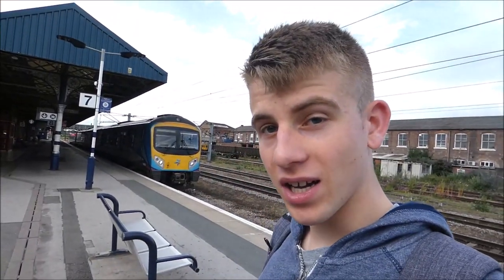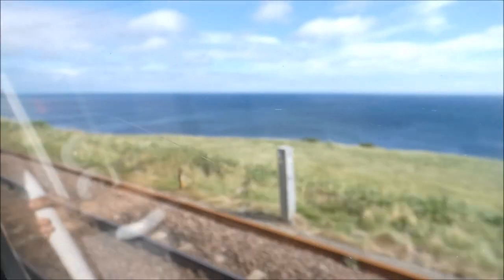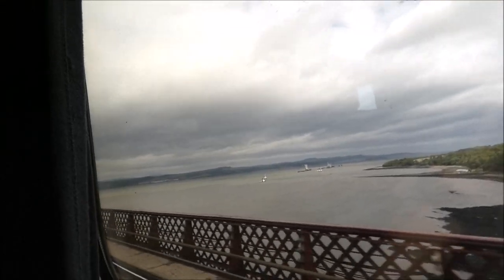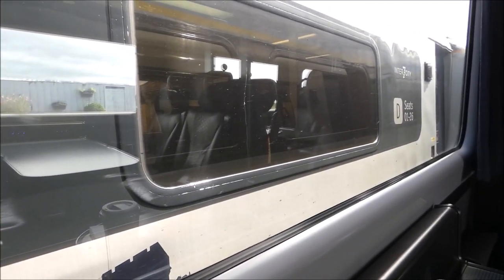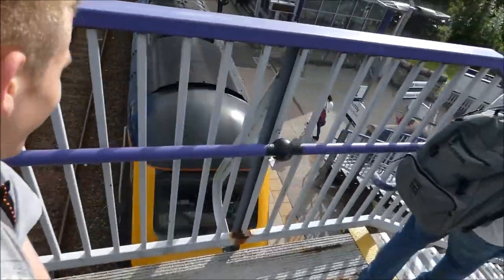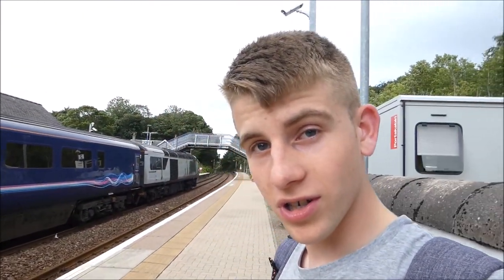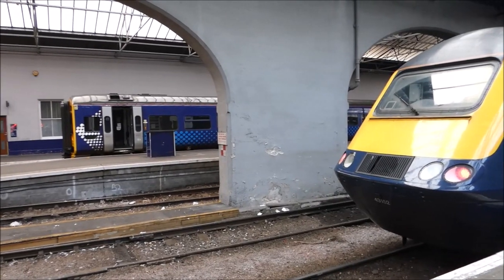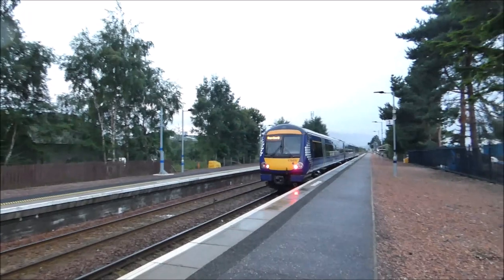To Kingussie! - Scotland Trip Part 1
On the 22nd-23rd July 2019, we went on what was by far my biggest trip of 2019, in terms of the number of trains travelled on, to Scotland! Our trip would last 2 days, and include an overnight stay in a remote village in the Highlands, called Kingussie, which was our final destination on Day 1, where we travelled in this first part. Included throughout the whole trip are the majority of the main cities in Scotland: Edinburgh, Glasgow, Aberdeen, and Inverness, along with some other places. The route we took to reach Kingussie in this first part, starting in our home city, Sheffield, was Sheffield-Doncaster-Edinburgh-Aberdeen-Inverness-Kingussie, with part of the Aberdeen-Inverness section being on a rail replacement bus, which of course, we all love!

As well as the luxury of a bus, another nice part after travelling up on LNER along the East Coast, was trying ScotRail's new Inter7City train in First Class, from Edinburgh to Aberdeen, which was a very cool experience. There's not much that can beat having a nice hot drink in a large, comfy seat, while travelling on a HST over the Forth Bridge! Later on, we somehow also managed to travel in first class again, for free, which was another part that was cool since we had the entire First coach to ourselves, although without any free stuff or a refurbished interior.

We finally arrived into Kingussie late in the evening after a very successful day, that went much better than we both hoped it would, after getting on more HSTs than planned, and what was technically a free first class upgrade. It was certainly an enjoyable first day to our 2 day trip. ON the second day, we would be travelling back down the West Coast Mainline, via Glasgow and Manchester, after completing a large circle around Scotland and the highlands. All that was left after the first day was an Irn-Bru at our hotel and an overnight stay.